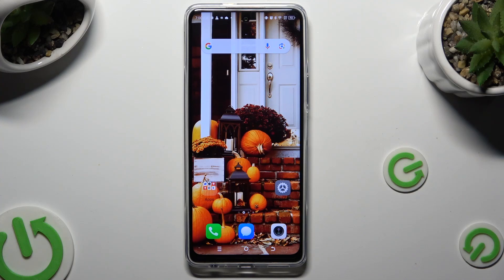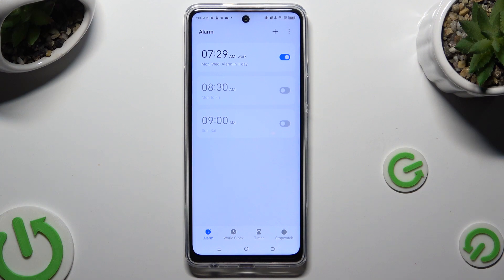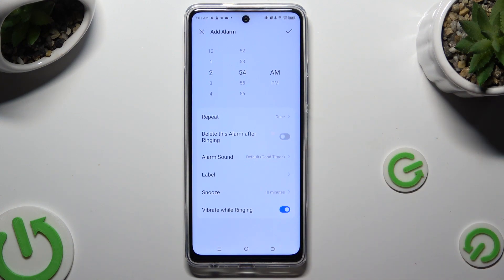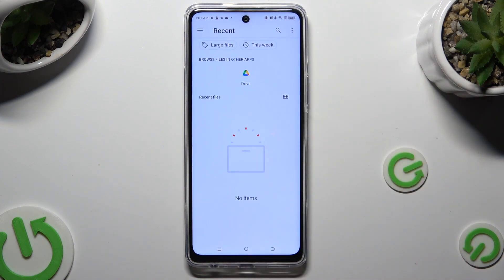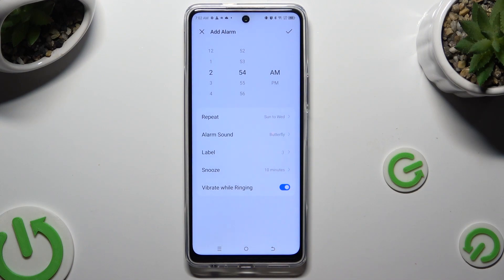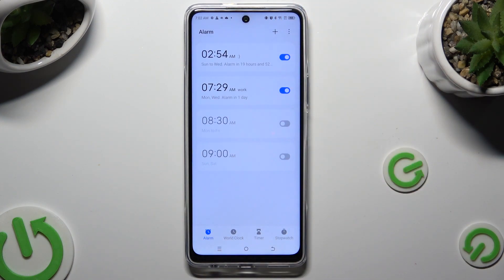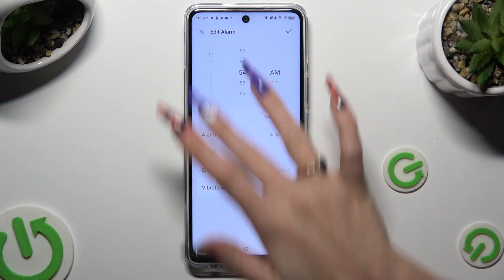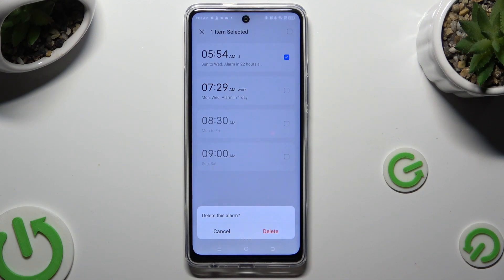How to Set Up Alarm Clock on Tecno Pova 5 Pro? Create & Adjust Alarm Settings!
Welcome on our instruction video! Waking up on time is crucial, and your Tecno Pova 5 Pro has a reliable alarm clock feature. Learn how to set up and customize alarms on your device in this video, ensuring you never miss an important appointment or event. If you love our job and would like to give us some help, please write us a comment or subscription! :)

How to Enable Alarm Clock in Tecno Pova 5 Pro?
How to Schedule Alarms on Tecno Pova 5 Pro Smartphone?
How to Use the Alarm Clock Function on Tecno Pova 5 Pro Phone?